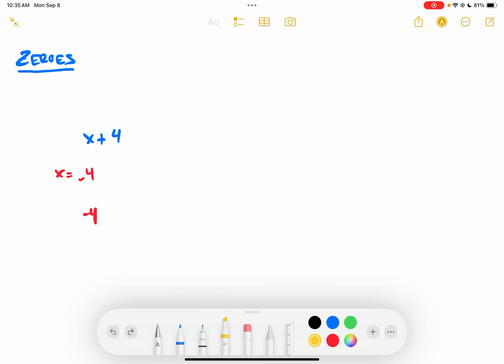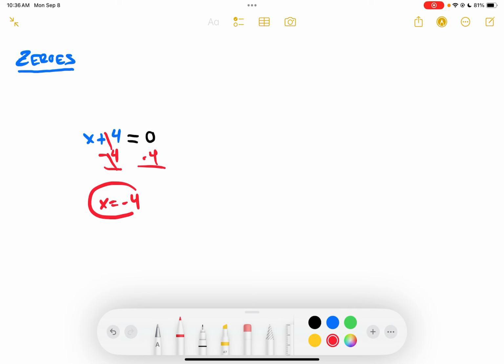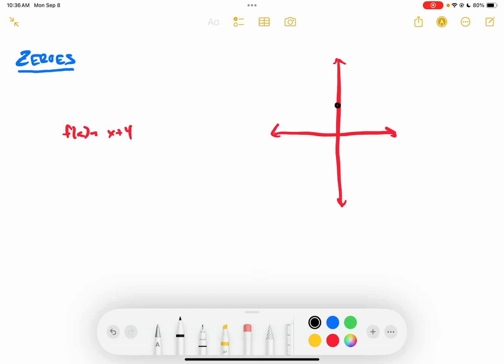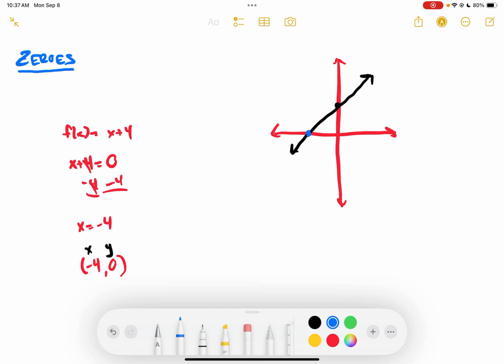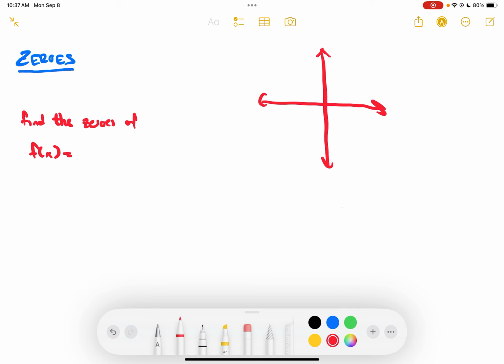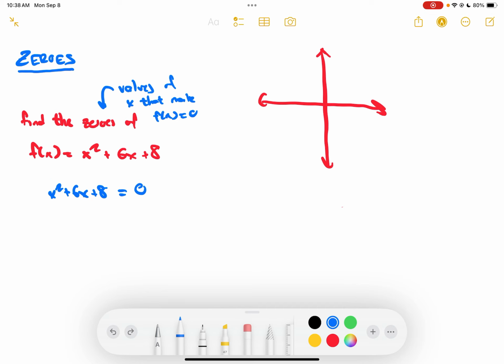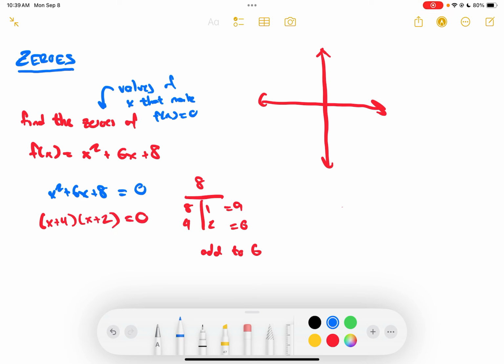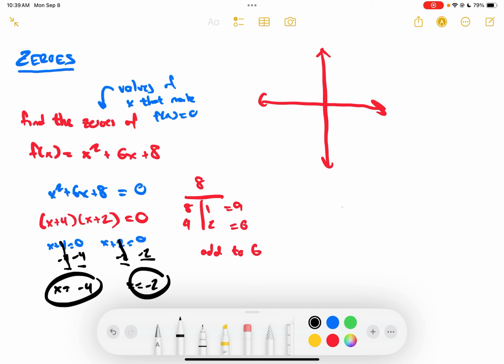ZEROES - Ez as Pi!